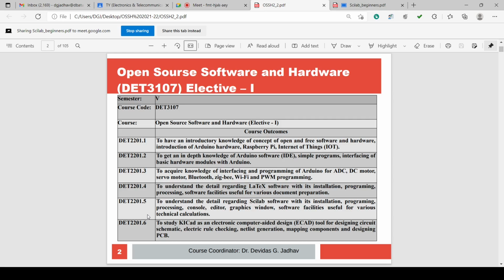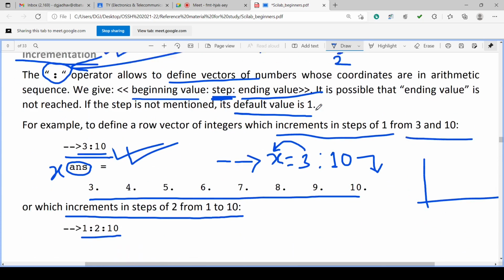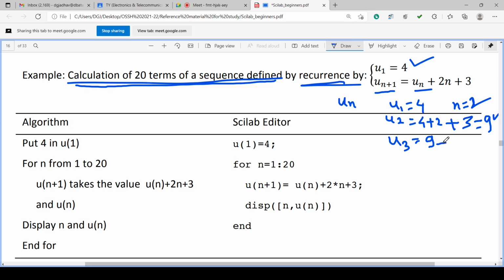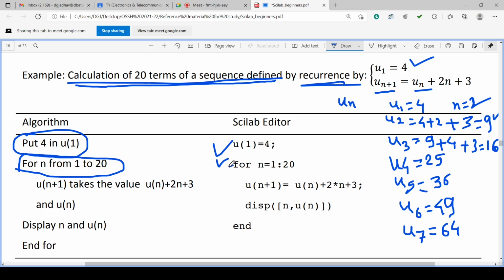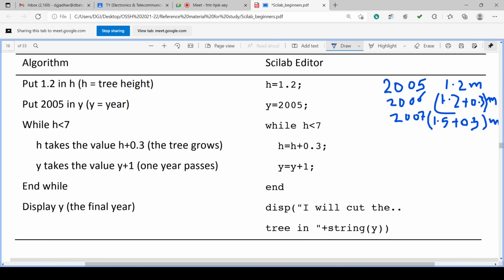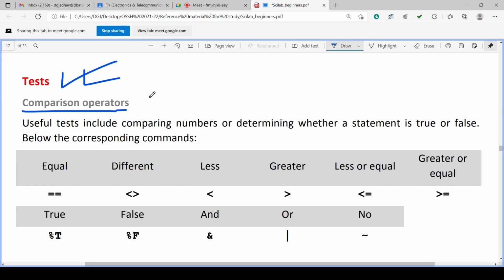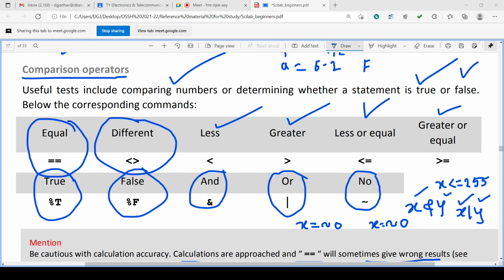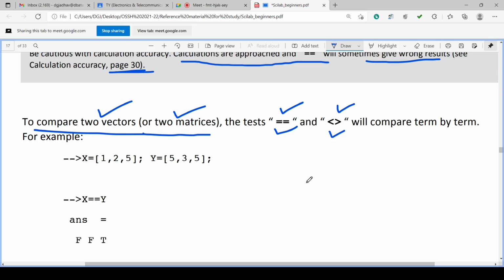OSSH LECTURE 40, OPEN SOURCE SOFTWARE AND HARDWARE LECTURE - 40